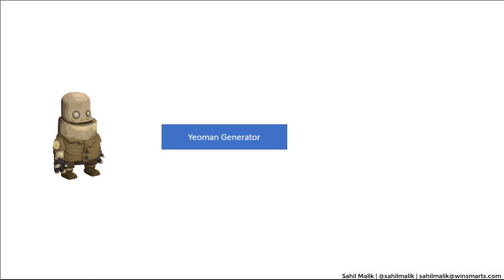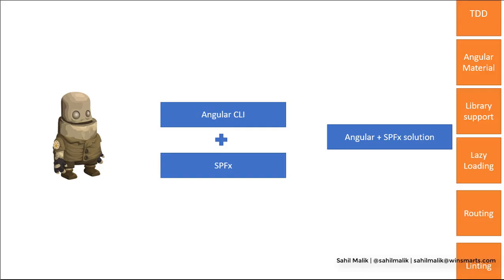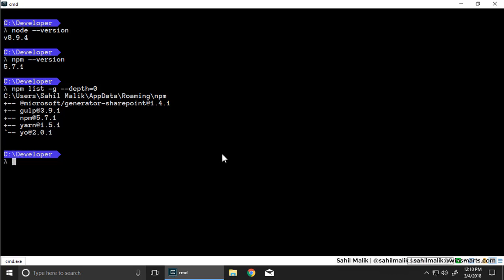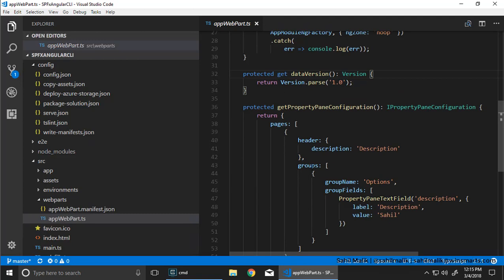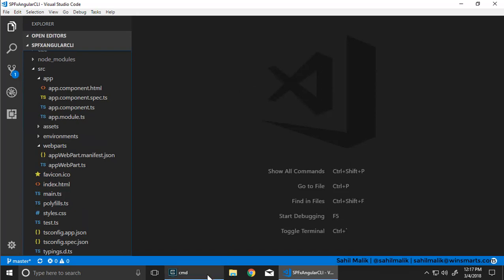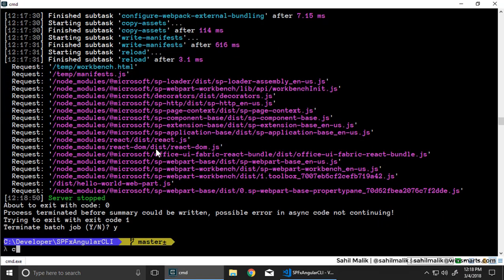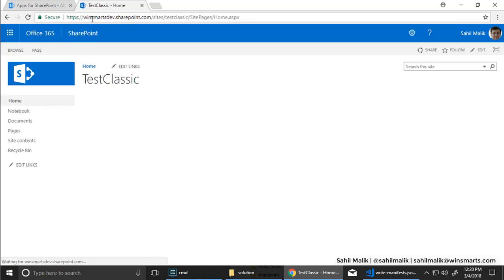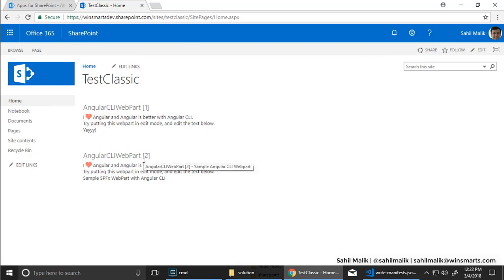Angular CLI with SPFx (SharePoint Framework)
Use Angular CLI with SPFx (SharePoint Framework)